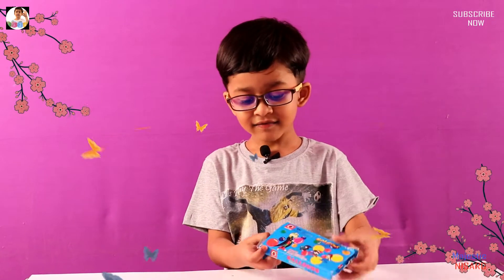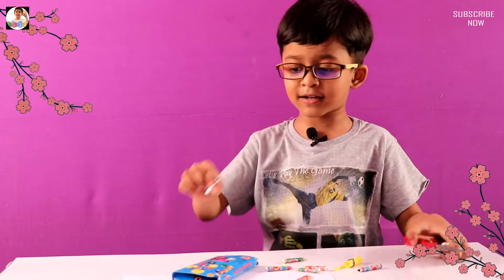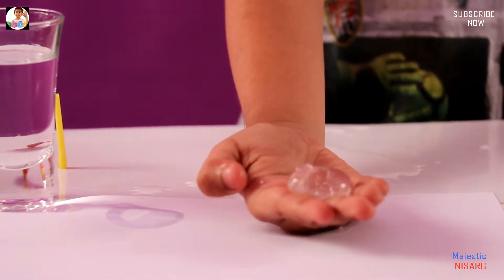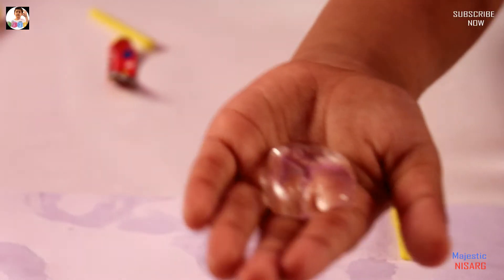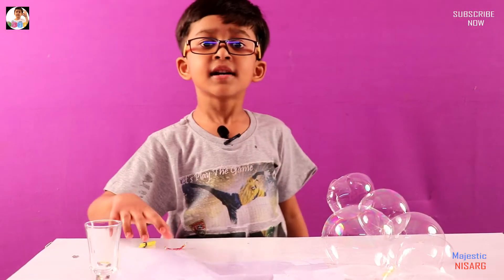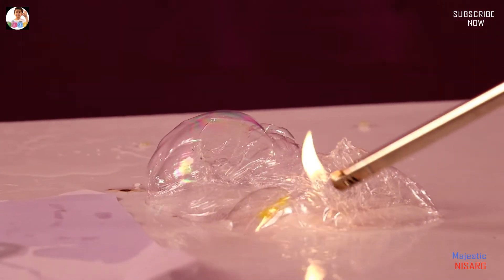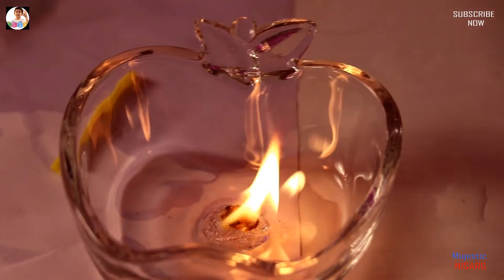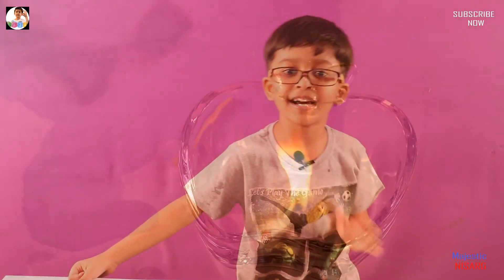First on YouTube part II, Fire experiments,life hacks, Science experiments